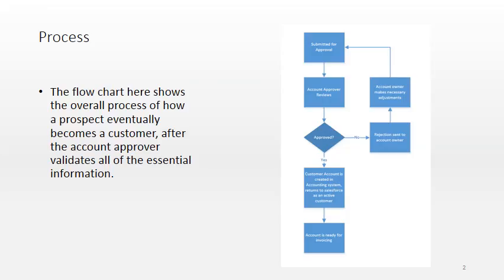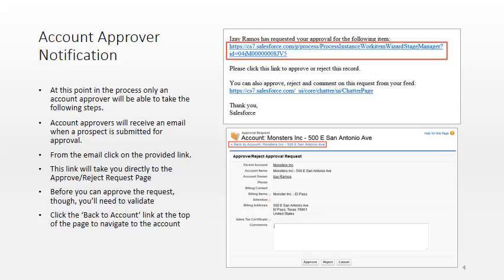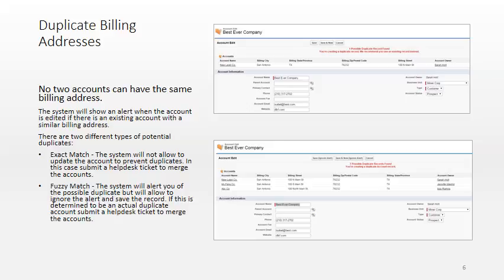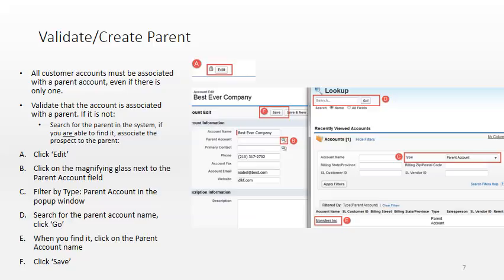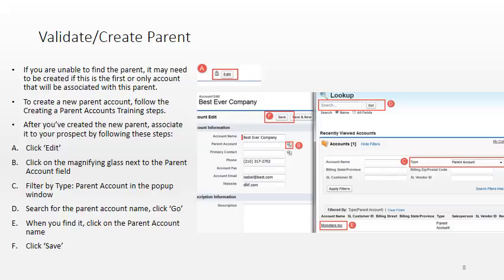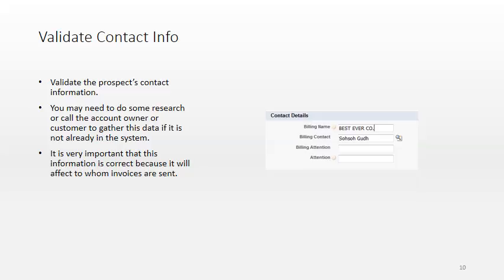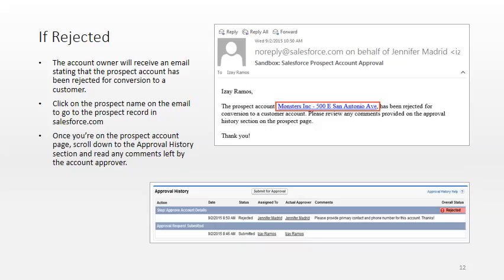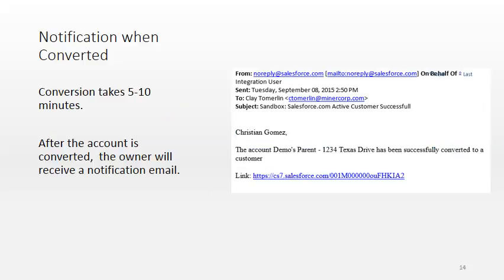Prospect to Customer Training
Account Approvers validate prospects before they can be converted to customers.